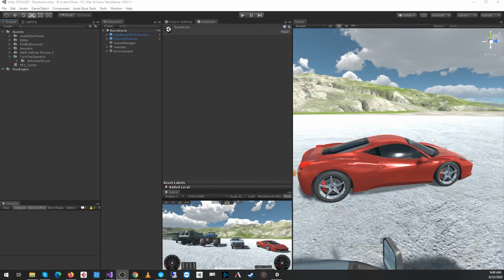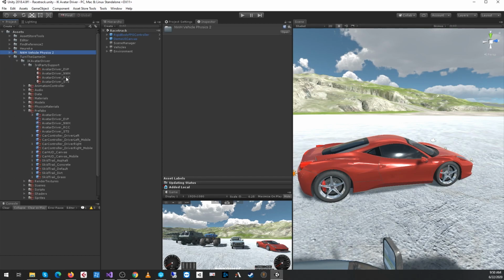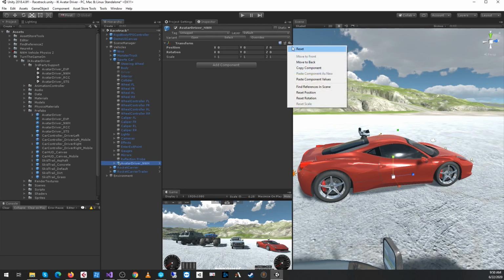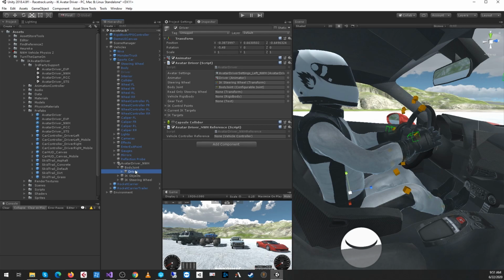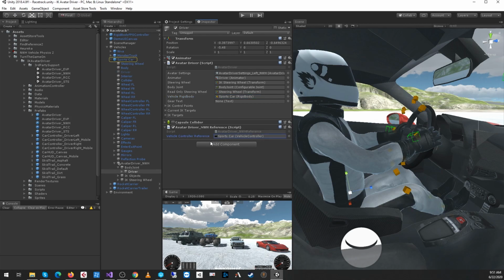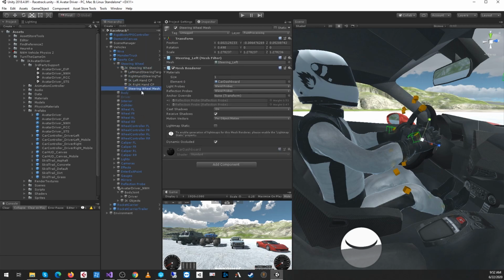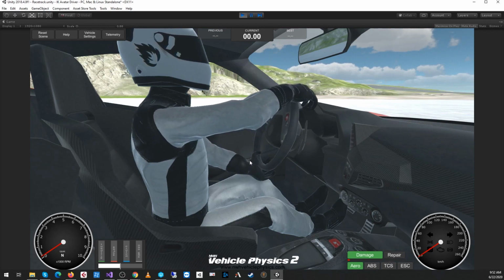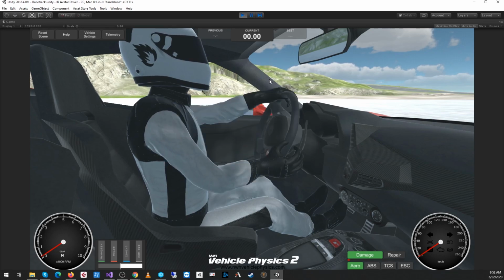Unity IK Avatar Driver with NWH Vehicle Physics 2 Tutorial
Don't let your cars drive empty!

IK Avatar Driver is an arcade style car controller with a procedurally animated inverse kinematics avatar driver, you can customize it with your own car and humanoid-character models. The avatar is modular and can be used with Simple Traffic System, Edy’s Vehicle Physics, NWH Vehicle Physics and Realistic Car Controller.

Key Car Controller Features:
• Mobile ready prefab (drag & drop)
• Look-back camera
• Driver-helmet camera
• Automatic or manual transmission
• Left & right side driver prefabs
• Rear & side view mirrors
• Nitro
• Quick prefab configuration for new car models

Key Avatar Features:
• Use any Humanoid Avatar model
• Driver works on left or right side of car
• Procedural animations include: steer, look in steer direction, shift, apply foot brake, gas and shift pedal
• Works with Simple Traffic System
• Works with Edy’s Vehicle Physics
• Works with NWH Vehicle Physics
• Works with Realistic Car Controller